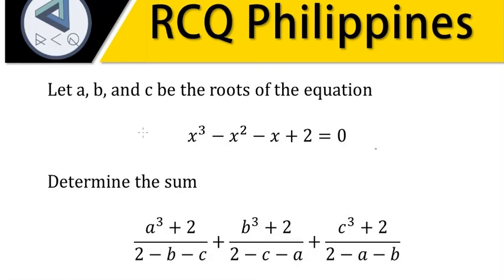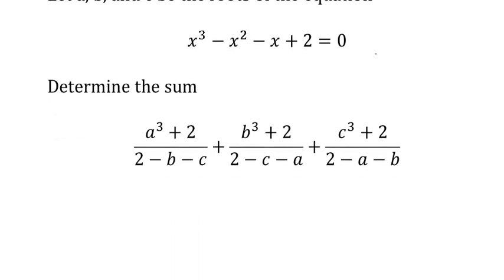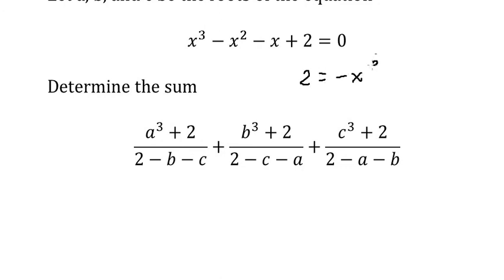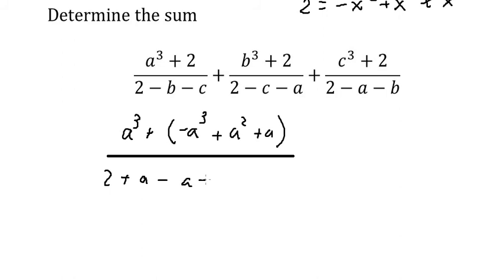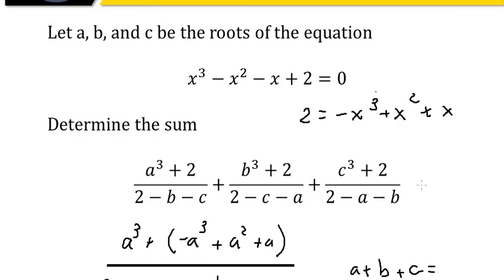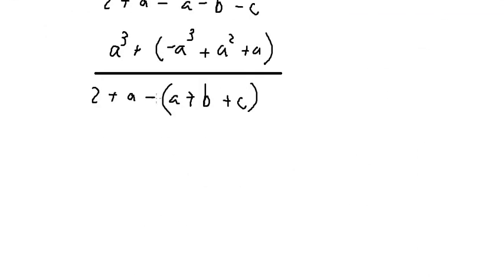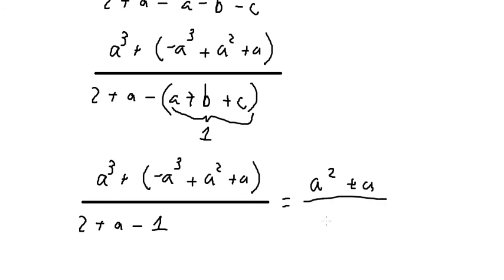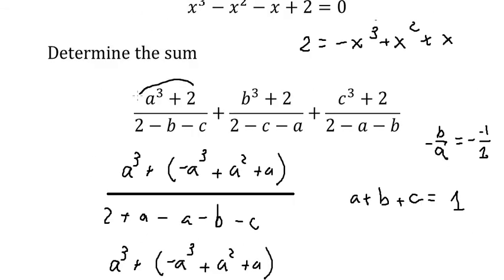Algebra Help: RCQ Philippines: Let a,b,c are the roots of x^3 - x^2 - x +2=0. Find the sum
Here is the technique to solve this question by Vieta's Theorem